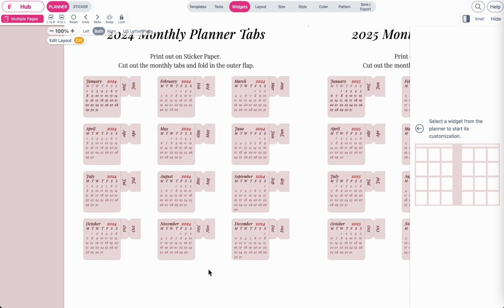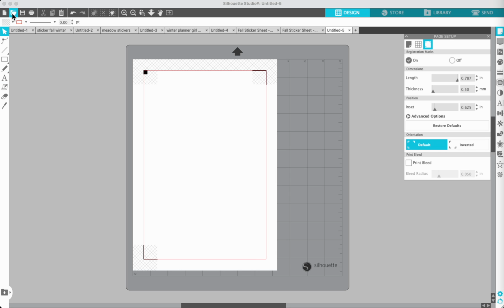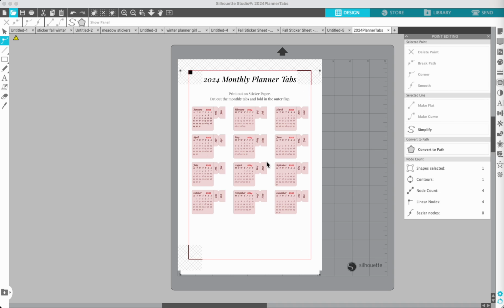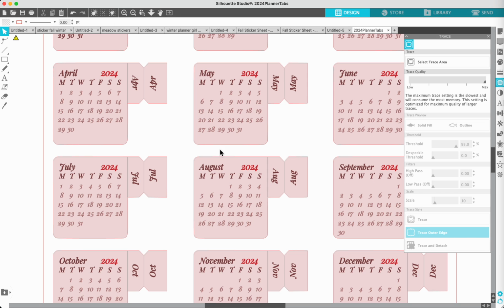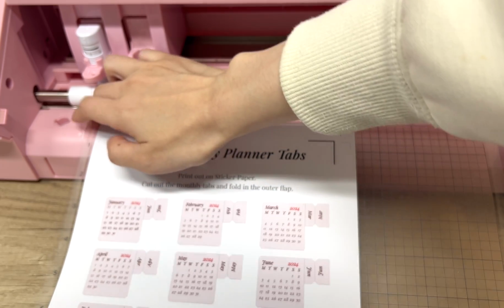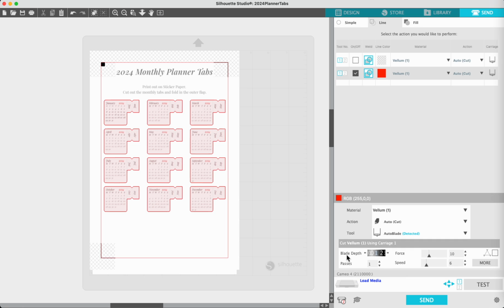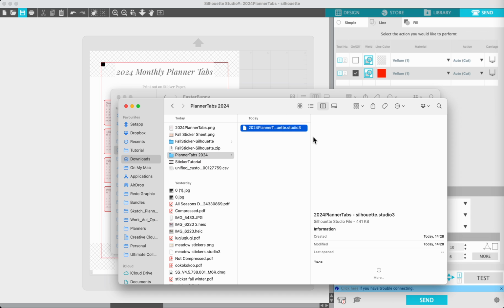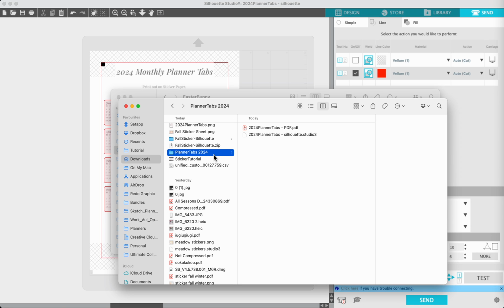How to cut Planner Tab Stickers with Silhouette Cameo 4 + Planify Pro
Here is how you can download Planner Tab Stickers from Planify Pro and cut with the Silhouette Cameo 4. Commercial Use included in Business Plan.